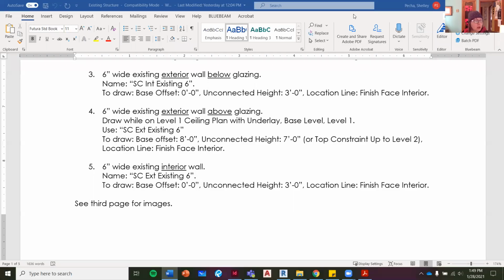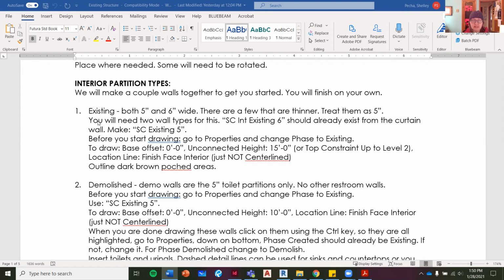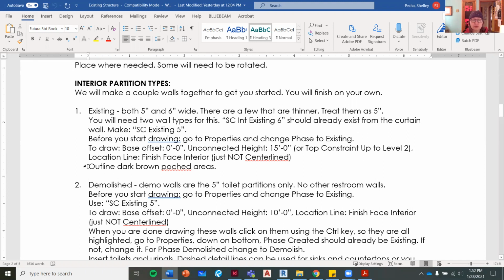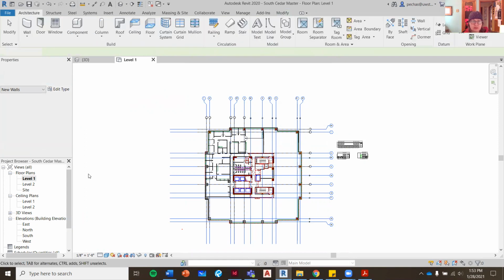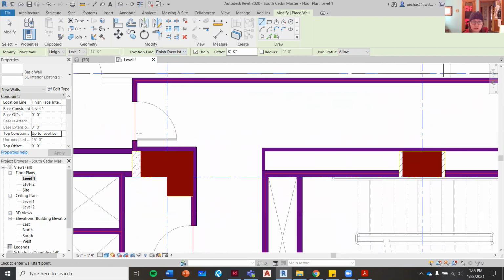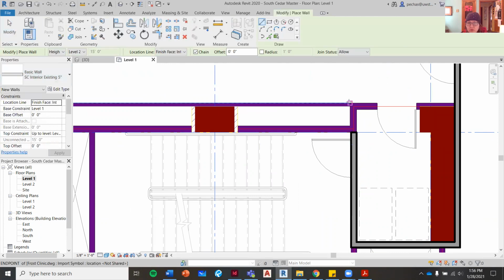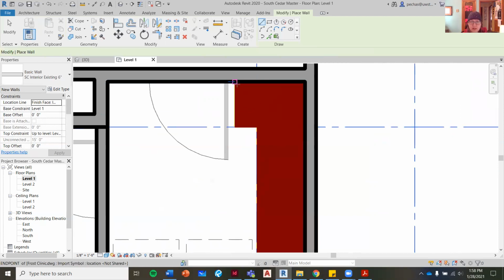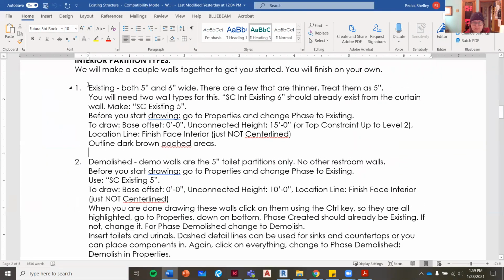Existing 3. Core Walls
This video shows how to make the existing core walls from "Interior Partition Types" #1 from the 'Existing Structure' handout.